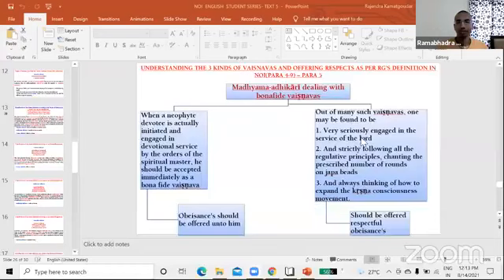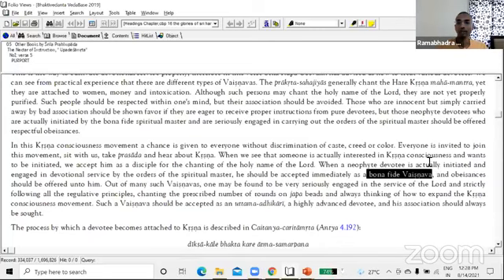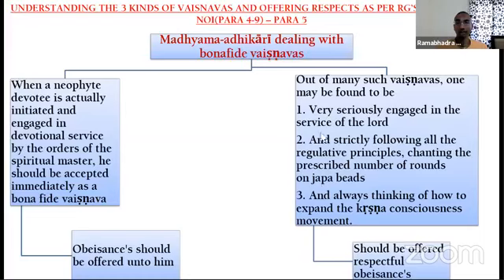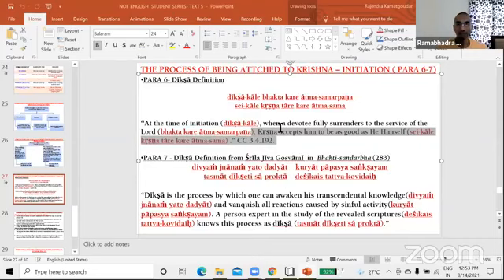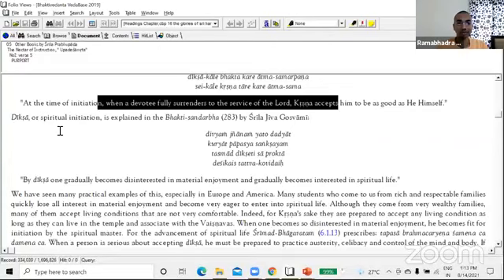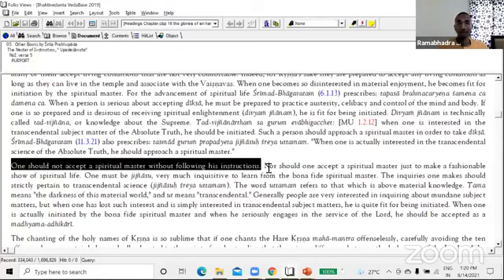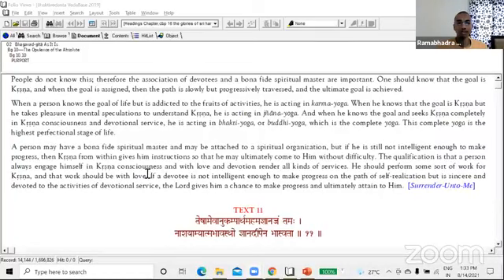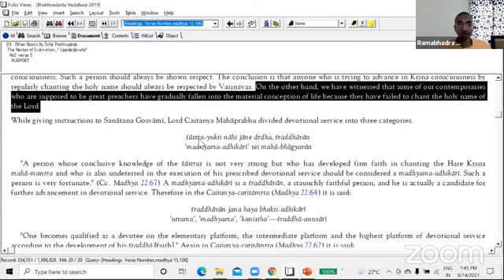Bhakti Sastri NOI Text 5 Part 2